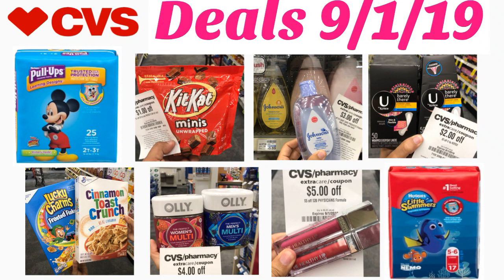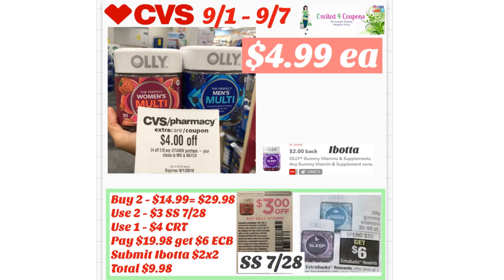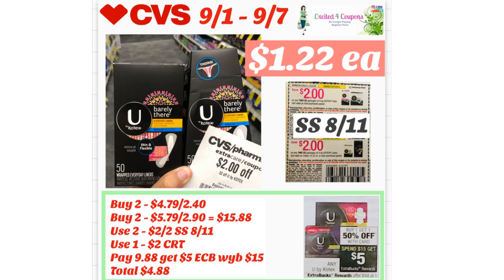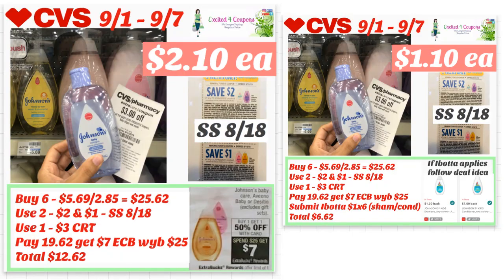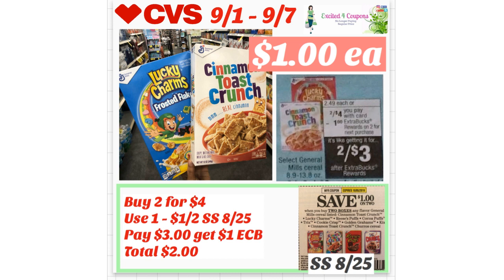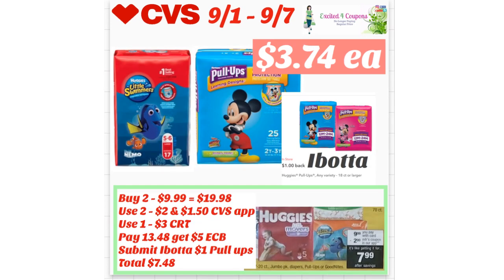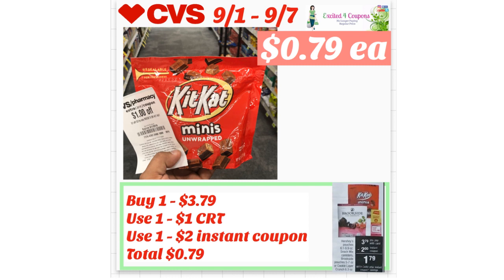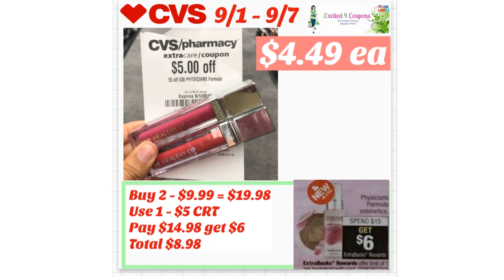CVS 9/1/19 - 9/7/19